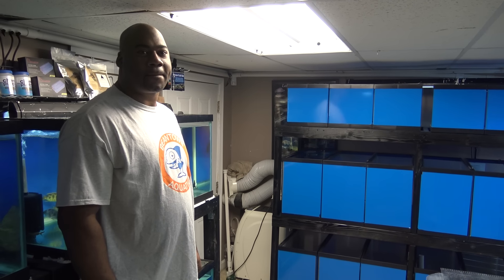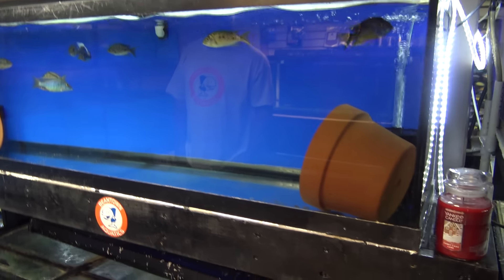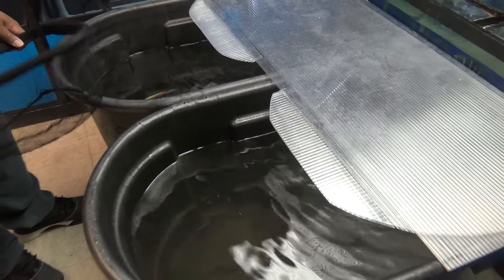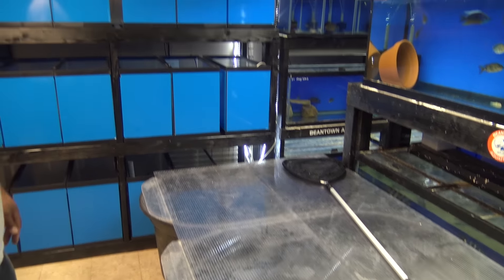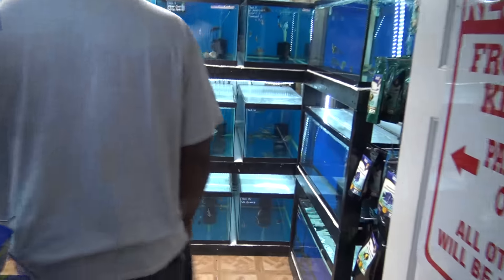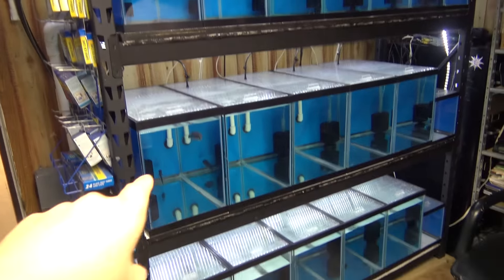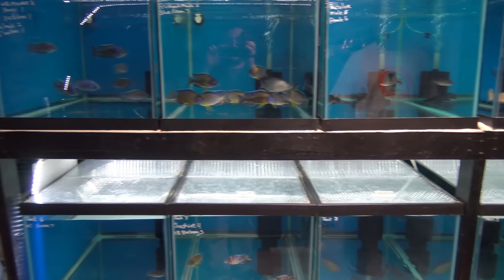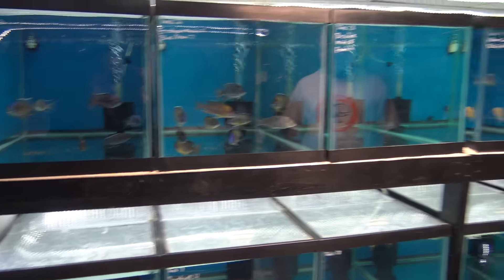#416: Beantown Aquatics Tour 2017 - Update Monday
In this video we take a quick tour of Beantown Aquatics located in Boston, MA. If you like cichlids, you need to check out Andre's